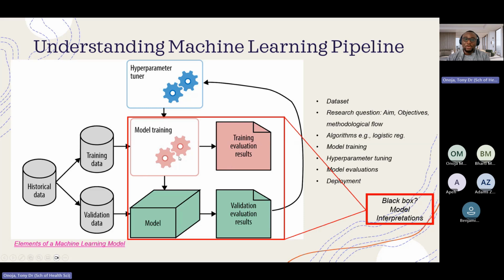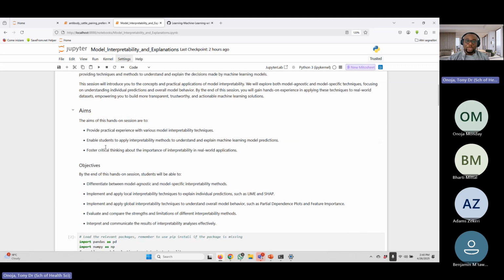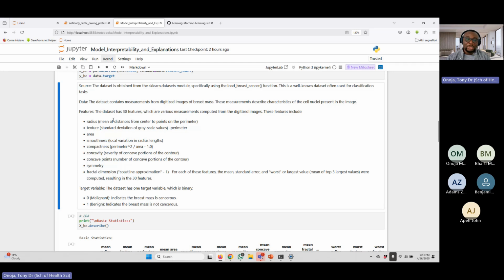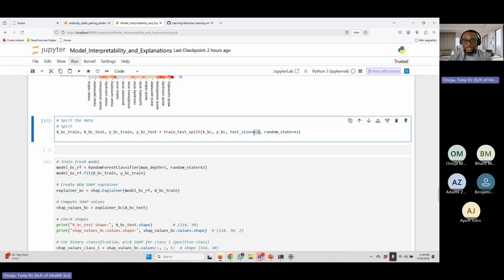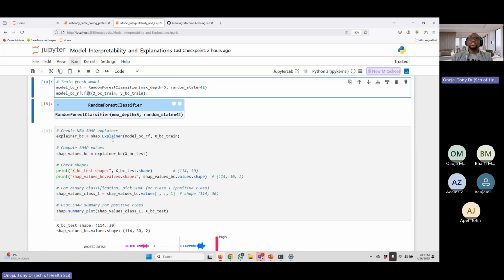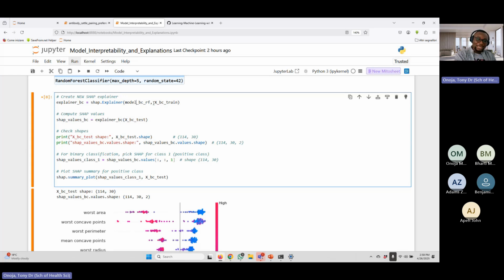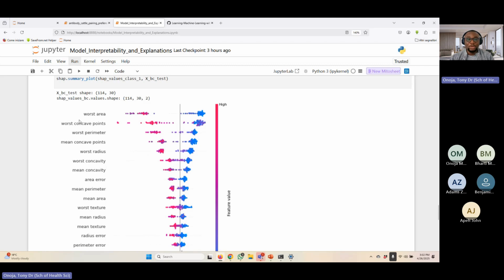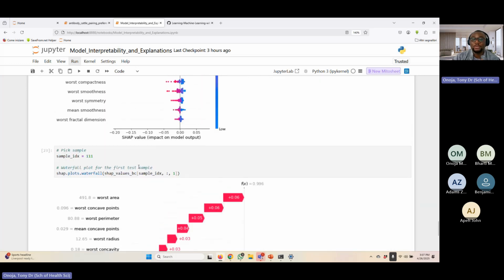Hands-On Model Interpretability with SHAP | Wisconsin Breast Cancer Dataset Explained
Unlock the power of model interpretability with this hands-on session focused on SHAP (SHapley Additive exPlanations)!
This tutorial uses the Wisconsin Breast Cancer dataset to demonstrate how SHAP can help you understand and explain machine learning model predictions.

Chapters

0:00  Intro
5:00  How to load and prepare the Wisconsin Breast Cancer dataset

15:00  How to build a Random Forest classifier

21:00  How to apply SHAP to interpret model predictions

25:00   How to create SHAP summary plots, dependence plots, and waterfall plots

28:00  Best practices for explaining complex models with SHAP

Whether you are a beginner or an experienced data scientist, this session will strengthen your understanding of model interpretability, an essential skill for trustworthy AI development!

📌 Tools & Libraries Used:

- Python

- Scikit-learn

- SHAP

- Matplotlib

- Pandas